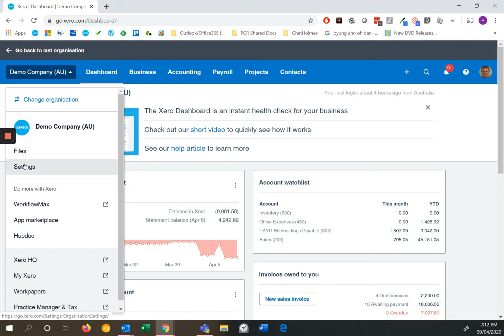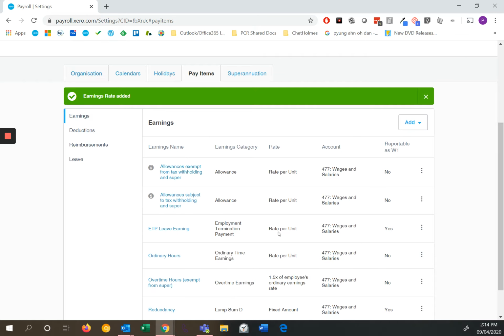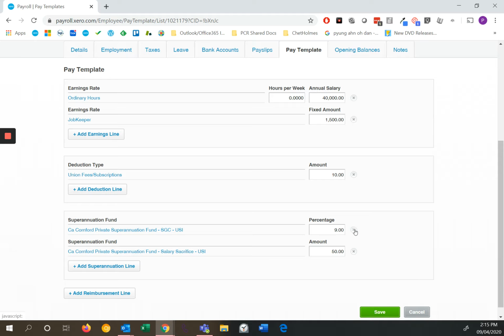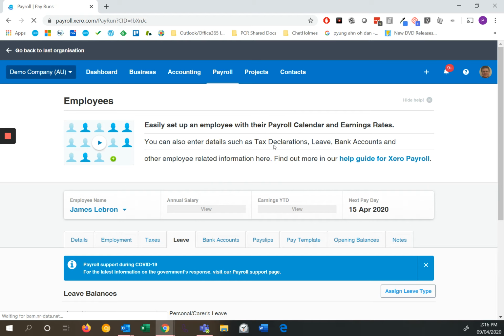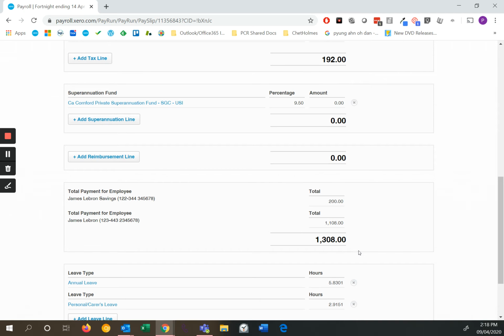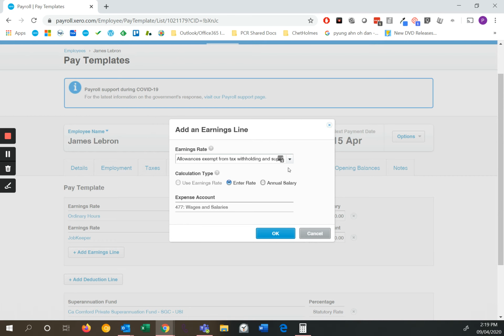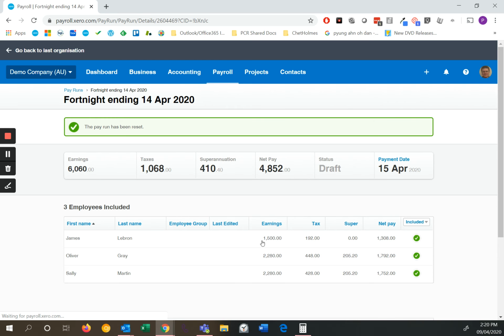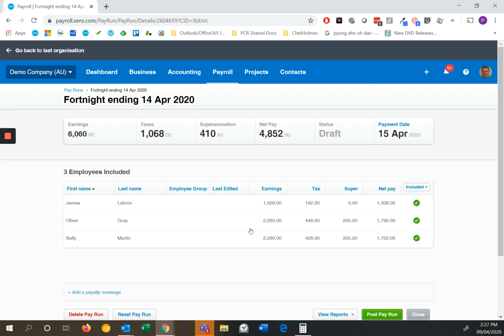Setting up JobKeeper in Your Payroll on Xero